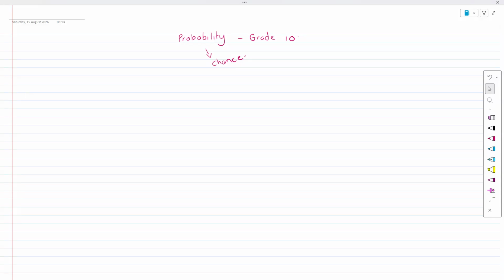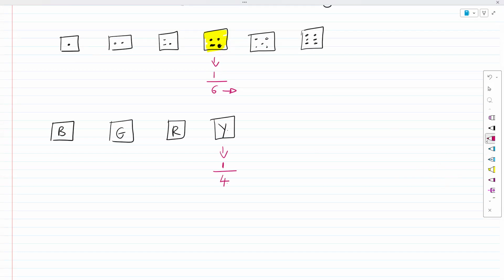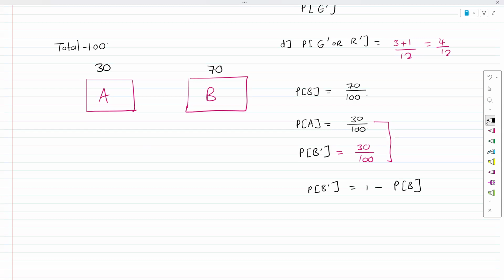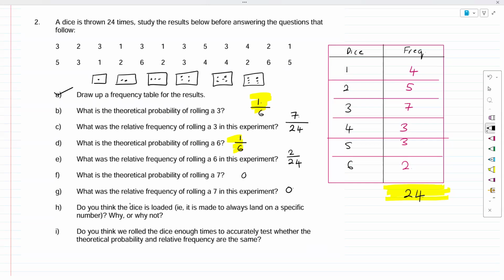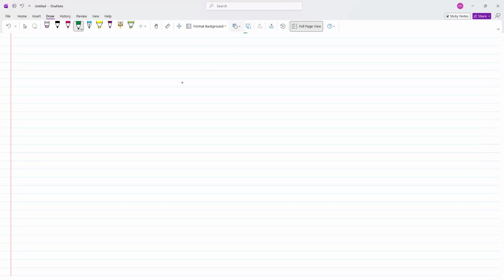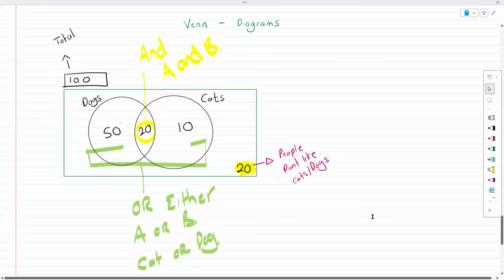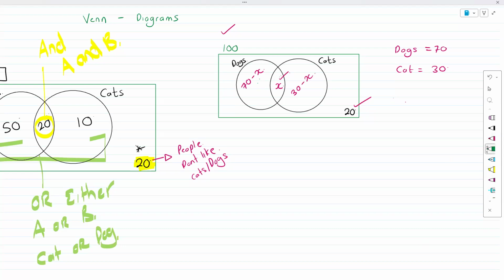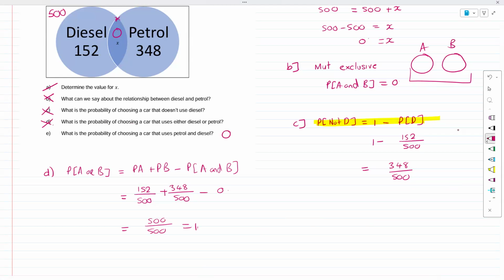Probability Lesson 1| Grade 10 Exam Prep | TeachSA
In this lesson we work through Grade 10 probability step by step — everything you need to handle this section in your exam with confidence. Part of our free exam prep series.

Want more support? Join our free Sunday exam prep lessons:
👉 teachsa.co.za/product/teachsa-free-exam-preparation/

🌐 teachsa.co.za